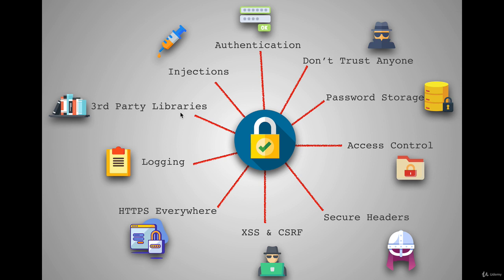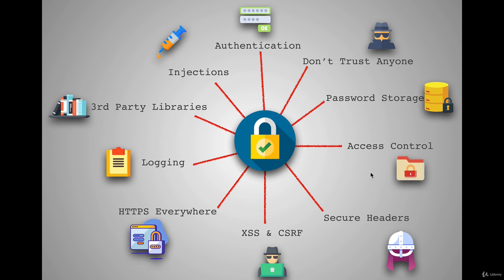9. Security (18-25)(5)